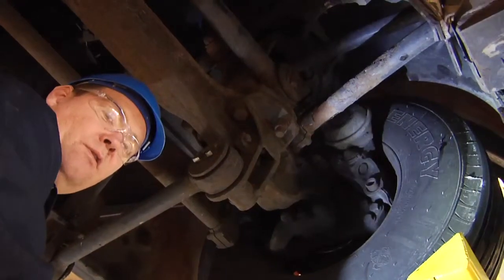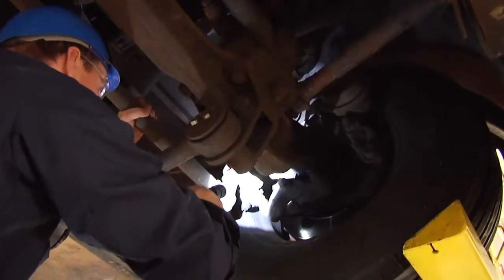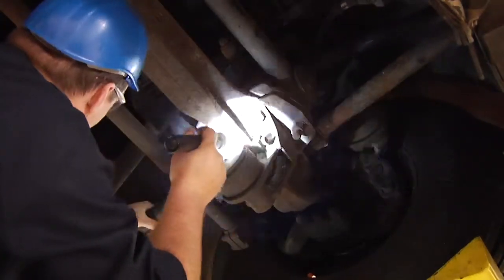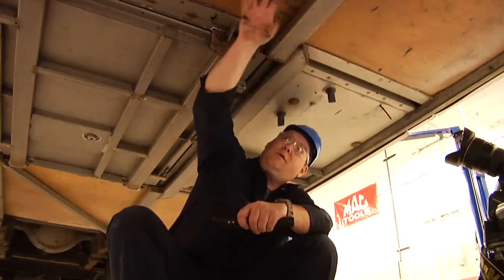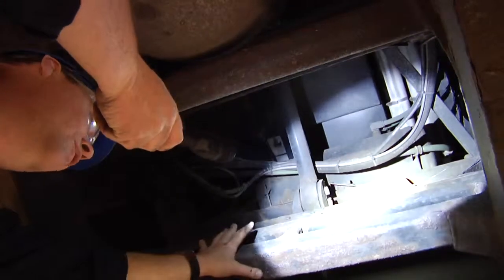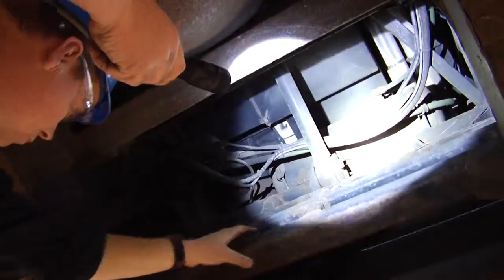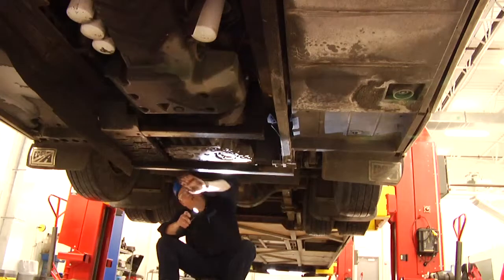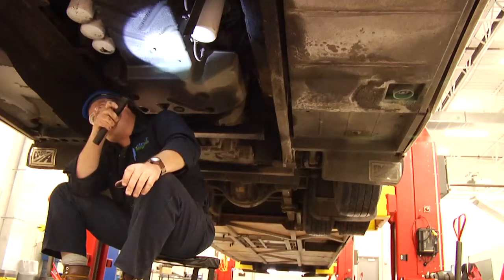Motor Coach - Undercarriage